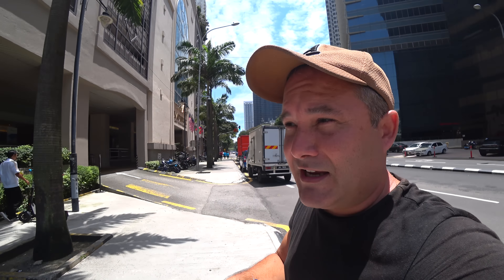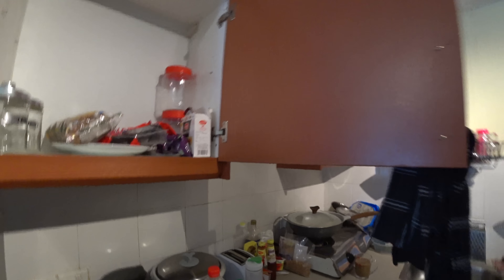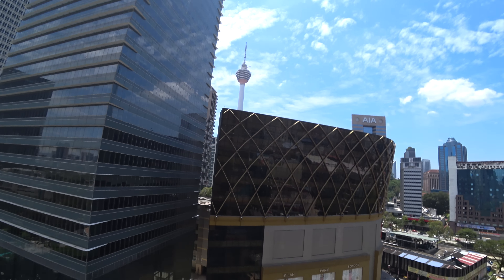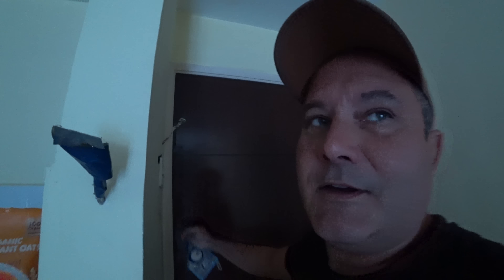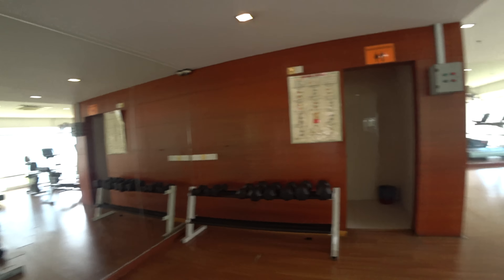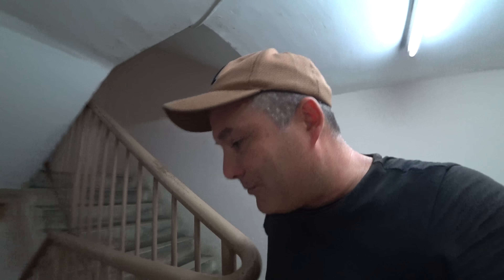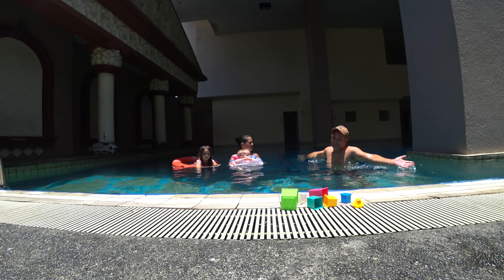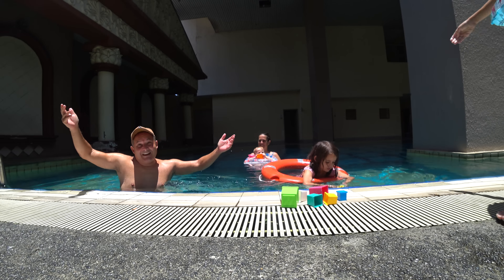This Is Our Apartment In The Middle Of Kuala Lumpur 🇲🇾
I want to show you our centrally located condo apartment near Masjid India here in Kuala Lumpur. We are pretty happy to be back again, it is another change in life after having traveled for two and a half months through the northeast and east of the country. I do realize we could have done more with that time but we don't like to rush if we don't have to. There is plenty of time to explore more of Malaysia in all the other times that we will be here, in our base of Asia. But anyway, how do we live now? Let's come along and check it out. Cheerio

We do appreciate any donation as it does make a big difference.

I  am a professional writer gone vlogger. Let's see if I can make this professionally too.